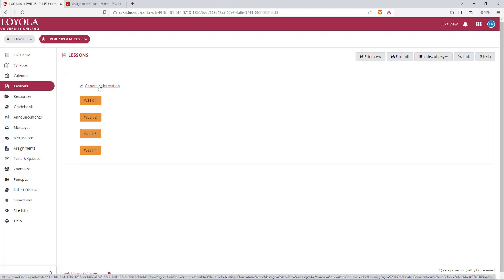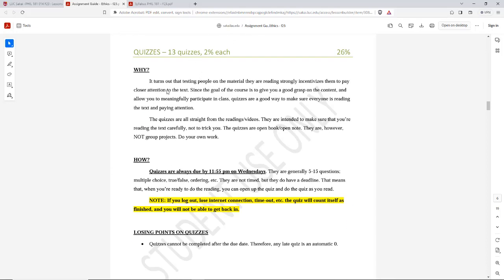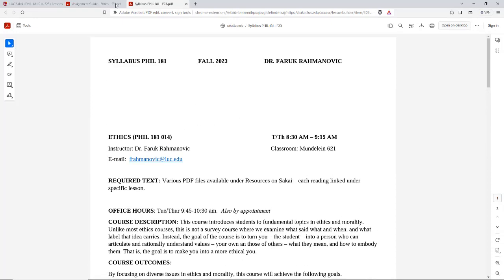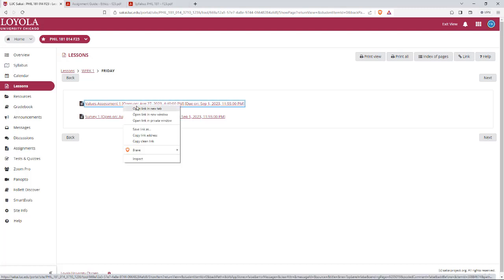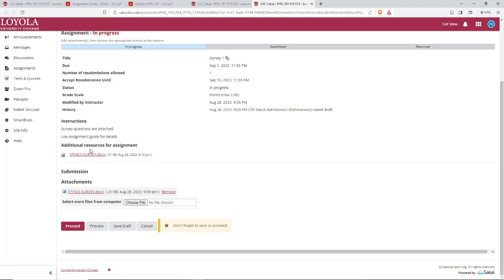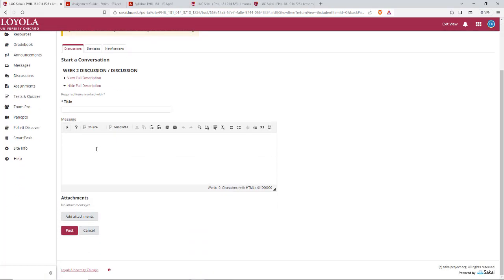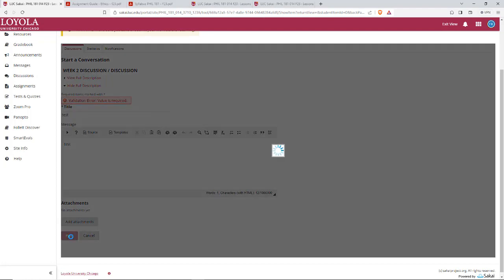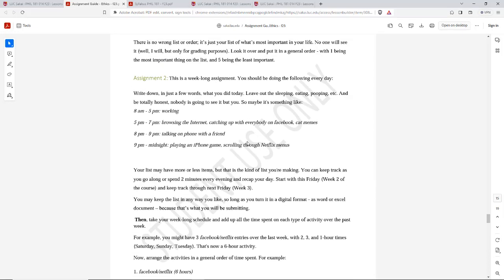Sakai walkthrough (Loyola)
Watch this to learn how the classes and content are laid out